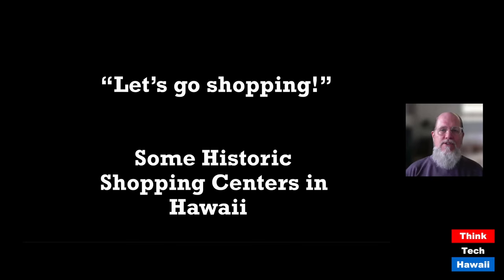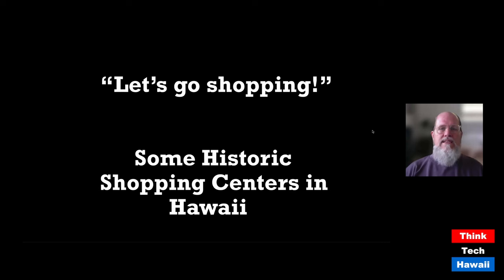Let's Go Shopping! (How Did We Get Here)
Let's Go Shopping!; Some Historic Shopping Centers in Hawaii (How Did We Get Here). The host for this show was DeSoto Brown.

The discussion was: A major development of the 20th century in the USA was the creation of the shopping center. These began to boom in the post- World War II years, appearing locally in Hawaii in the 1950s and rapidly increasing. They changed how and where people shopped for all kinds of products and are still very much with us today.

The takeaway was: Shopping centers were and are undeniably convenient, but they had effects beyond how individuals bought things. Existing retail areas often were negatively affected by this new competition, for one thing. And shopping centers were not uniformly successful; some have died while others continue to thrive.

for great content and community.

ThinkTech Hawaii is a Hawaii Non-Profit Corporation:

Administration Manager - Maria Sabio Padilla